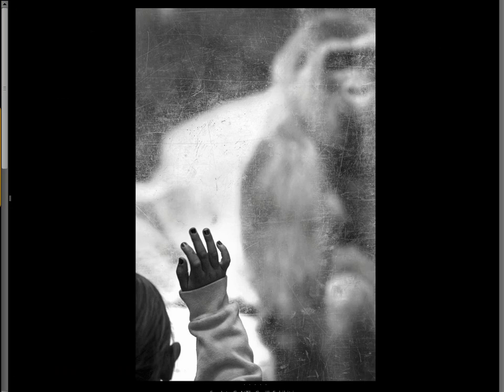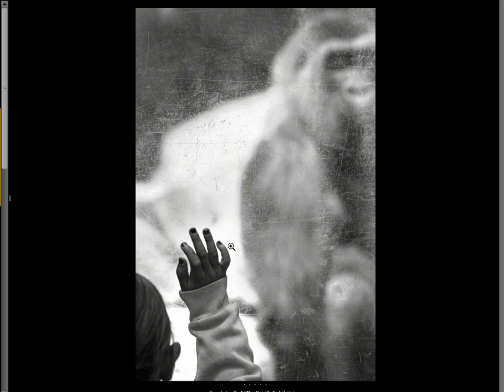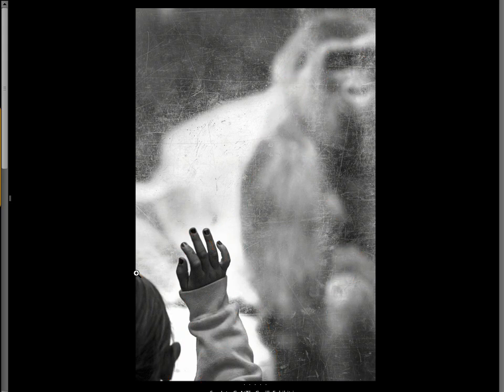The Daily Critique (6/5/09) TMELive.com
In this weeks Photo of the Week on the Daily Critique Craig discusses a beautiful portrait and discusses the following:

-  the power of suggestion and mystery in the storytelling process

- an over the shoulder camera position

- shallow depth of field

- the visual  power of implied movement along the major diagonals

-  the power of gesture

- psychological power of working in monotone

- repetition as a unifying element of visual design